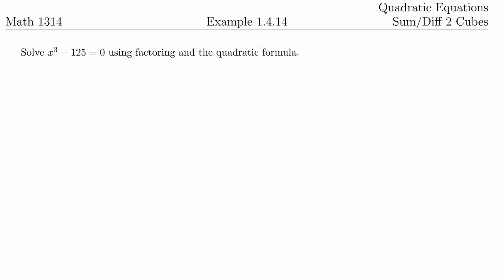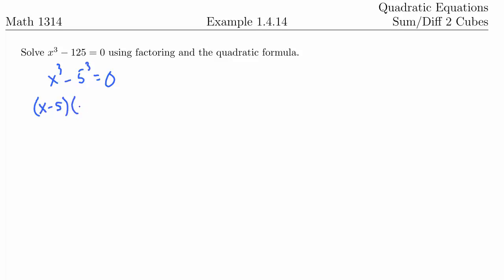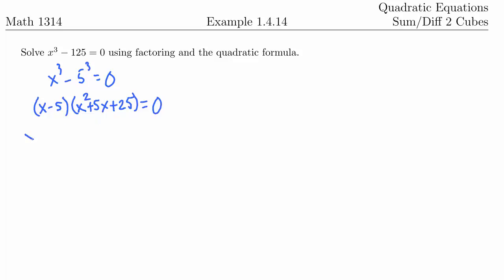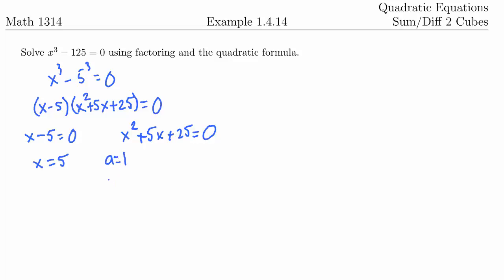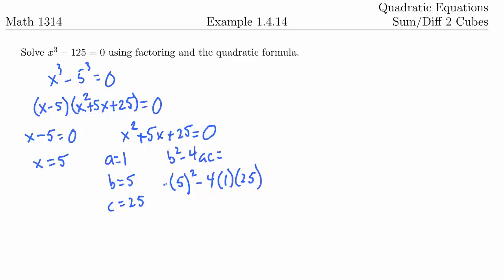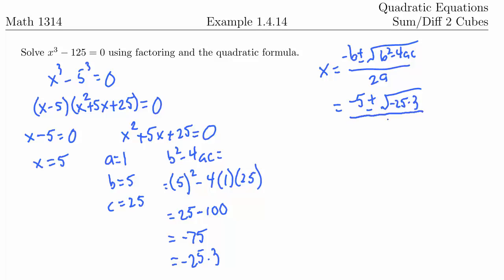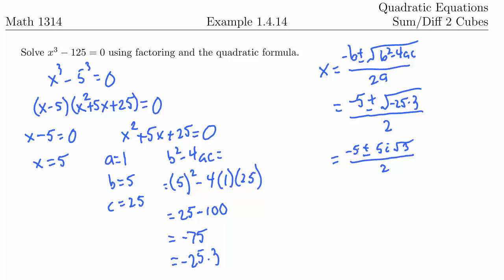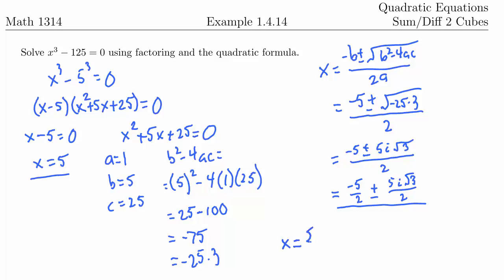1.4.14 Difference of 2 Cubes Zero Factor Property Quadratic Formula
This is an example of a cubic equation in the form of a sum of two cubes.  I use the zero factor property and the quadratic formula to solve it.